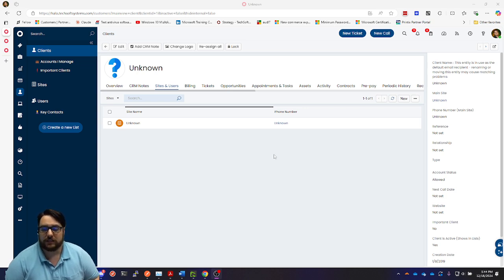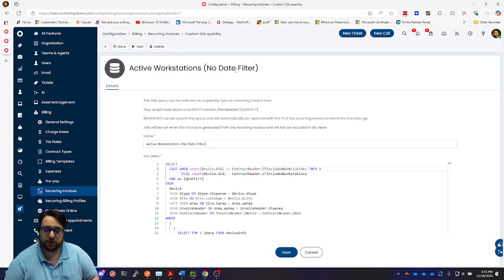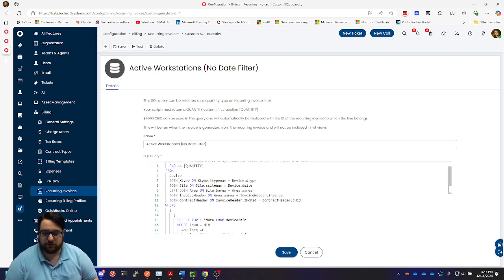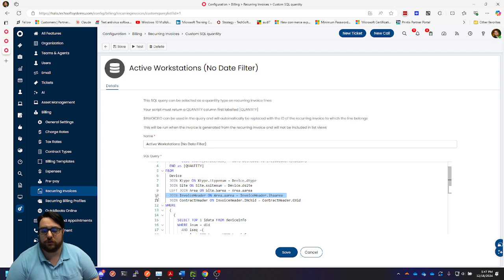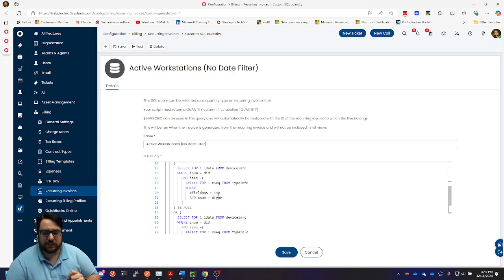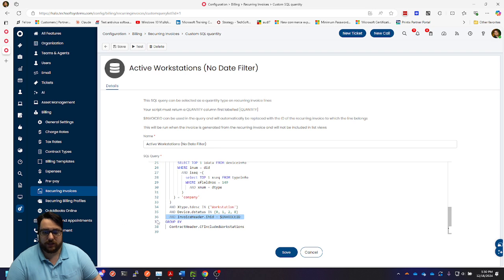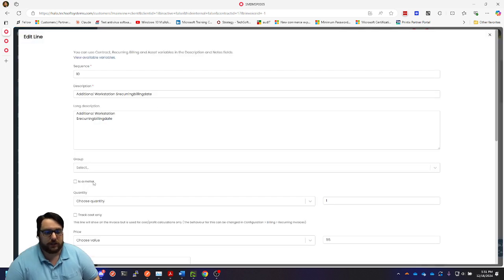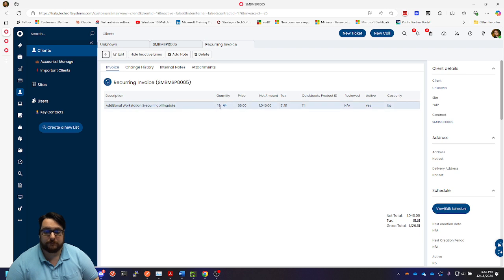HaloPSA - Custom SQL Quantity Tech Walkthrough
Just a quick walk through of how I created a custom SQL quantity for recurring invoices in my HaloPSA instance.